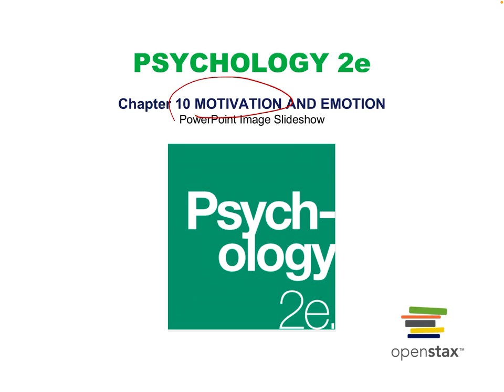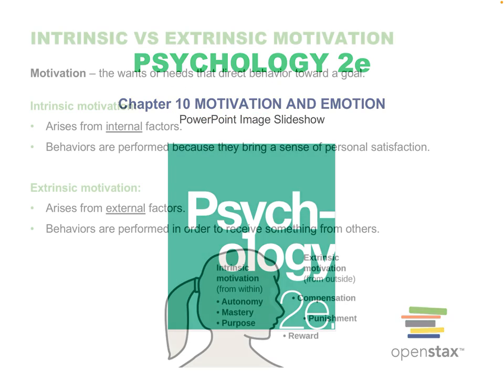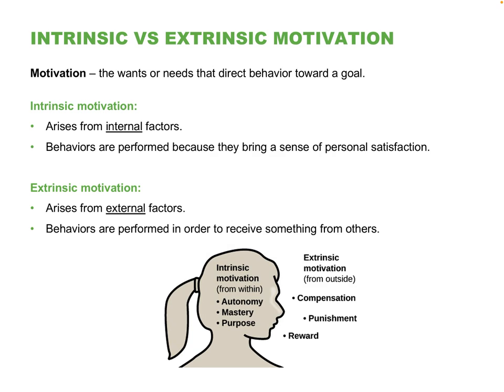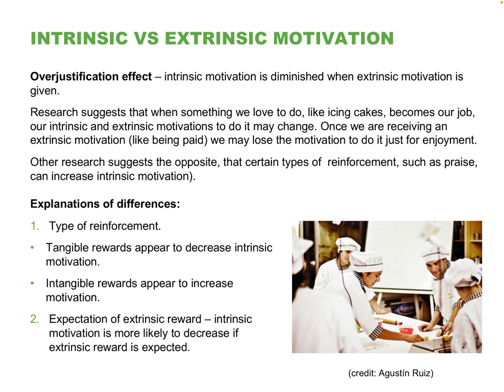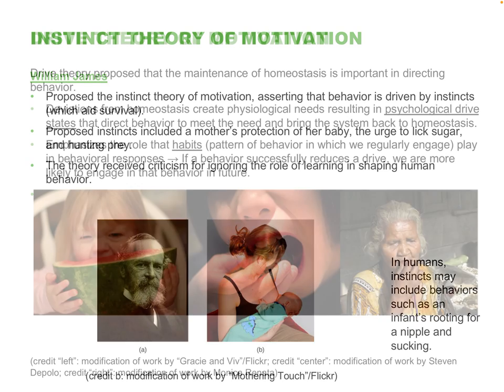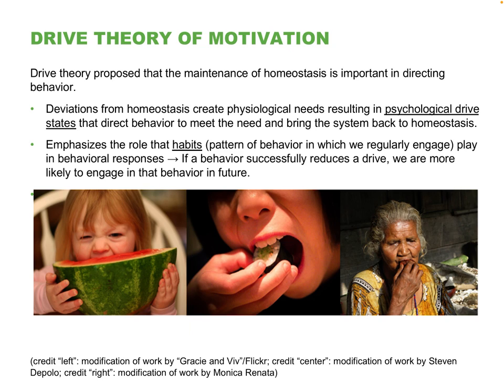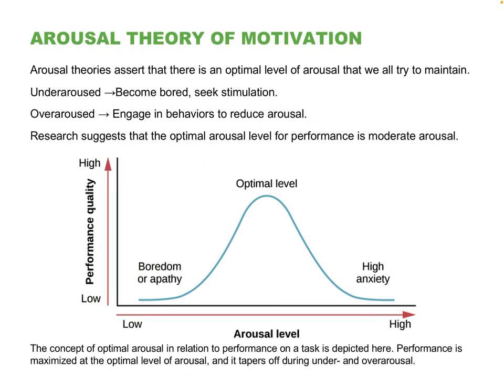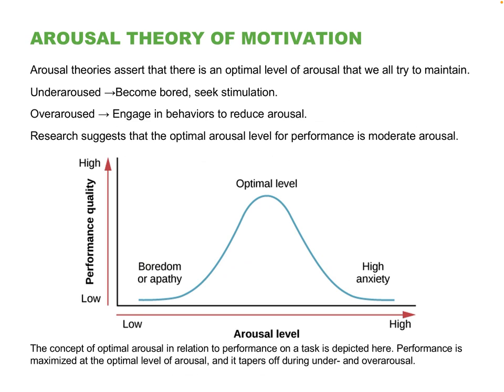Ch 10 “Motivation”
In this lecture video I cover the major theories of Motivation (taken from ch. 10 ‘motivation and emotion’ from openstax.org’s psychology 2e free etextbook).  Theories include Instict, drive, arousal, Maslow’s Hierarchy of Needs, food and hunger, issues of obesity, and eating disorders.

Content Index:
1:10 Define Motivation, Intrinsic v Extrinsic Motivation
3:35 Overjustification Effect
7:25 William James Instinct Theory of Motivation
8:11 Drive Theory of Motivation
9:09 Arousal Theory of Motivation
10:25 Self-Efficacy & Social Motivation (Albert Bandura)
18:21 Abraham Maslow's Hierarchy of Needs
23:40 Physiological mechanisms of motivation (hunger)
29:55 Obesity
33:27 Eating Disorders

Support Dr. Jack, buy him a coffee!

Facebook Page for the older listeners, Ha!